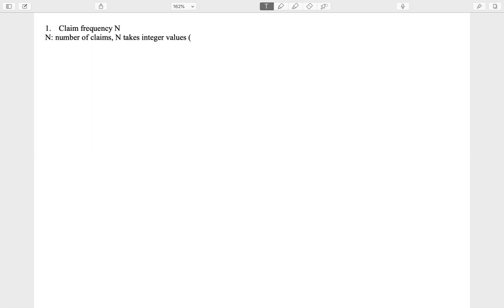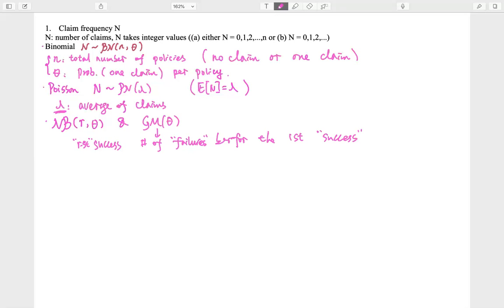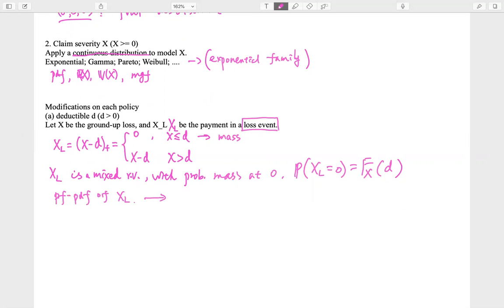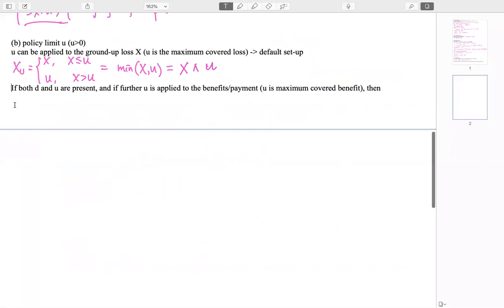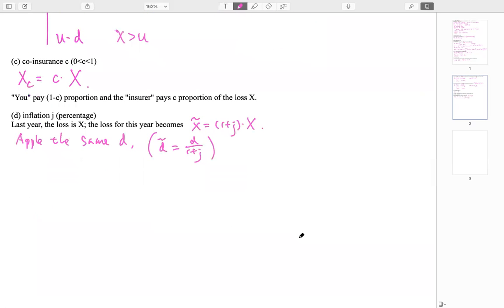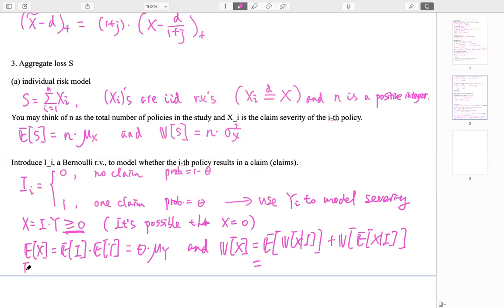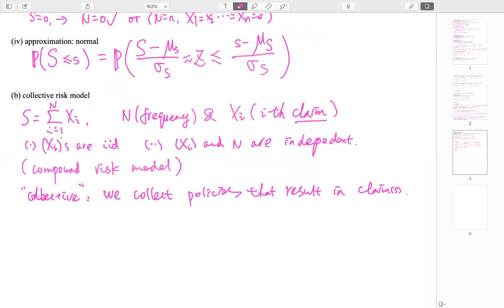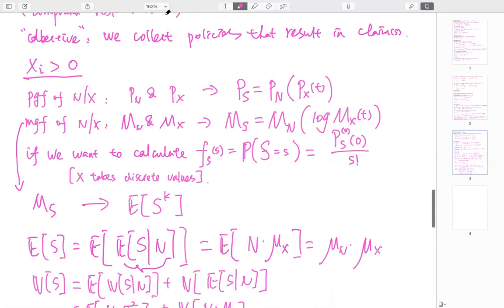[MATH 5639 Actuarial Loss Models] Lecture 24: Summary of Ch.1-Ch.3